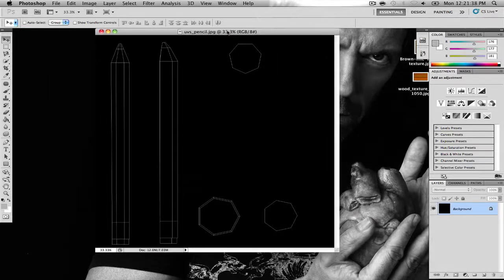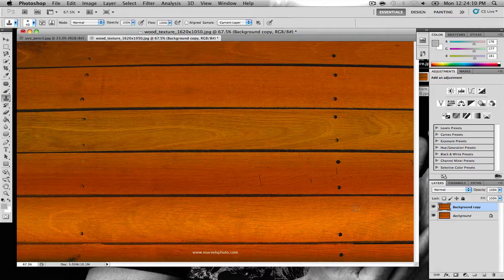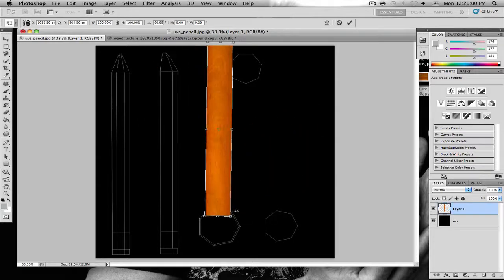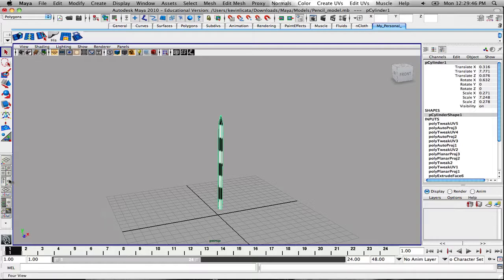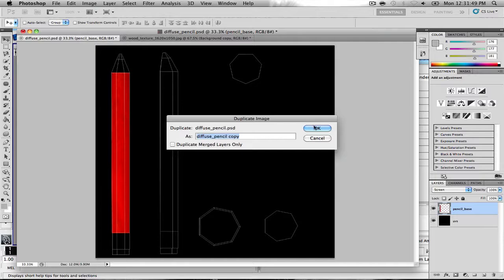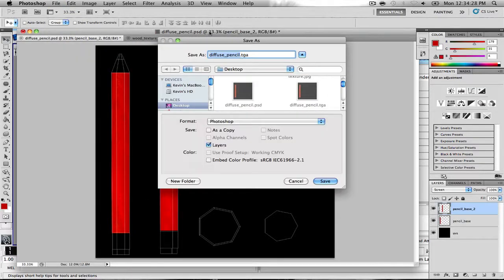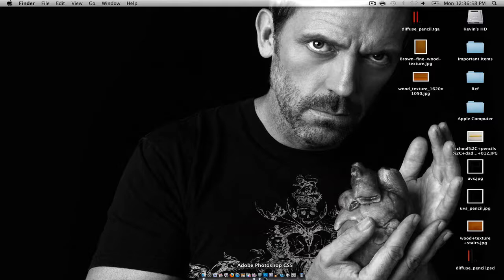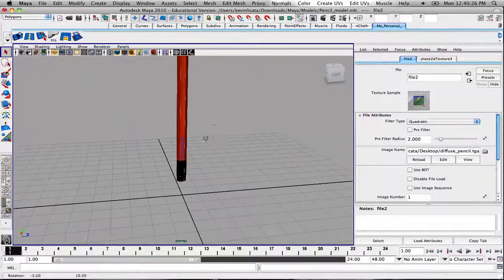3D Modeling: Pencil Texturing (Part 3)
This is part three where I take the uvs and add some textures to the object. It's quite long, but worth it.

Part four shall come later